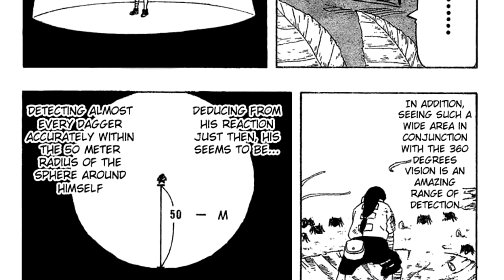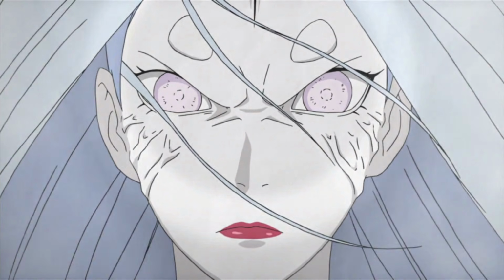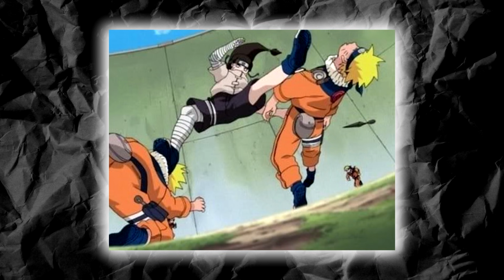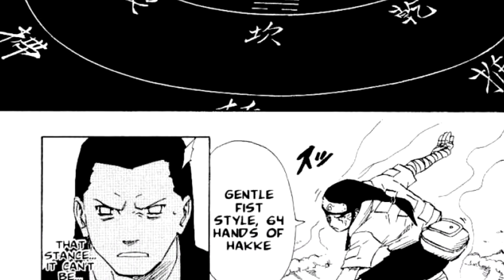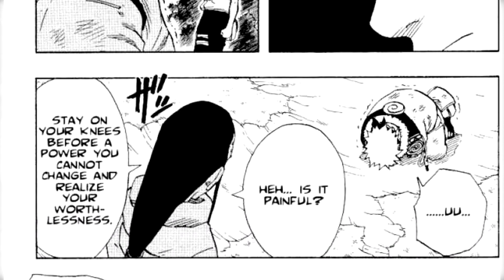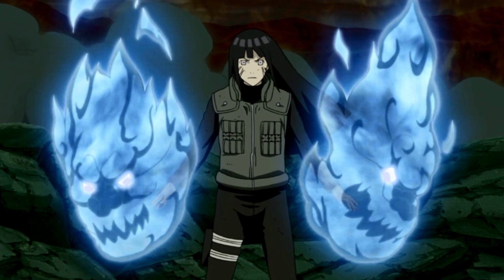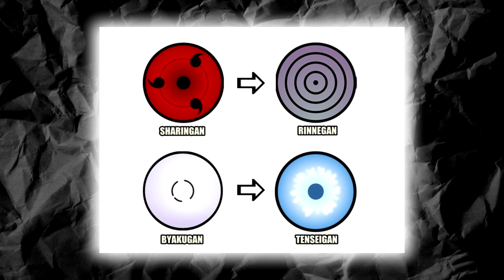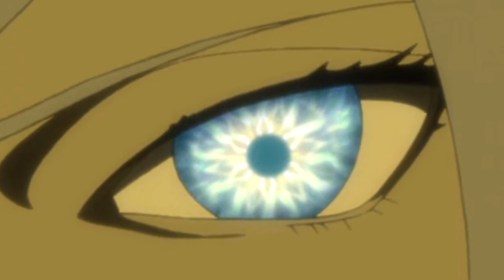Explaining the Byakugan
This explanation is a bit on the short side, so sorry about that, but the Byakugan didn't leave me with a whole lot to talk about. There were a few extra bits of information that may have been worth tossing in, but eh, they felt extraneous and unnecessary so I didn't worry about them.